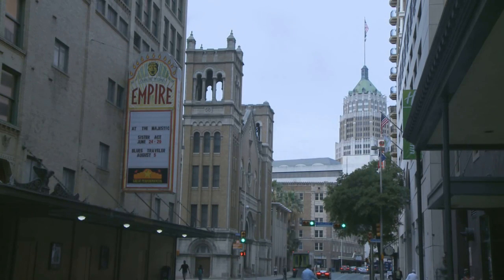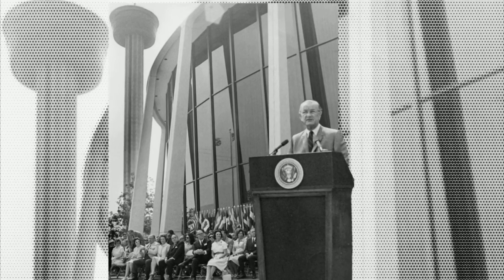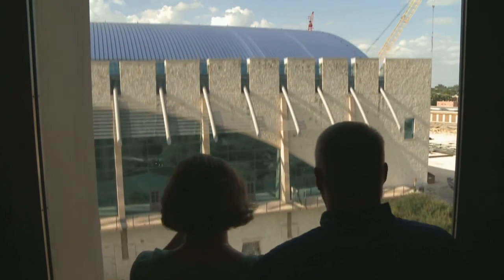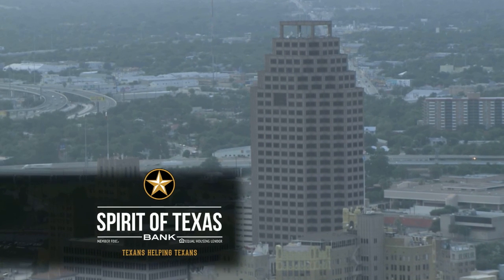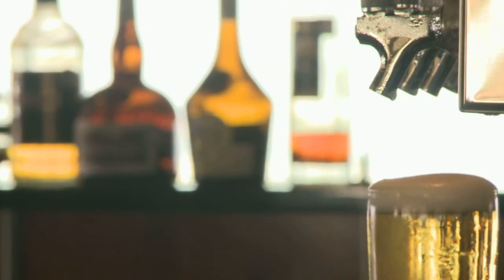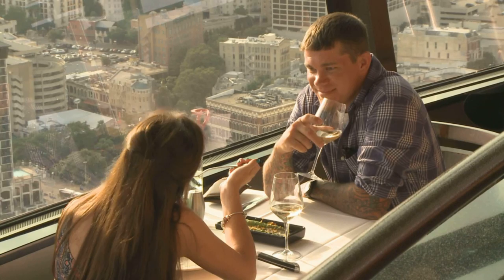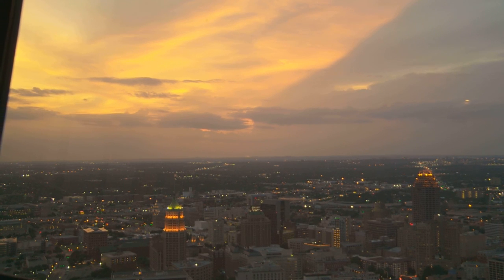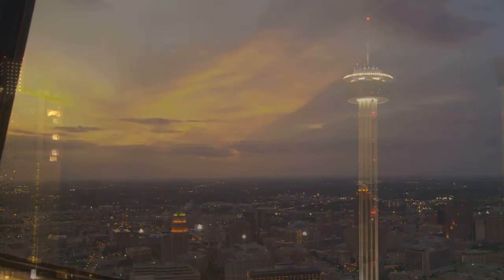Texas Bucket List - Tower of the Americas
We stop by a tall tower that showcases Texas in all of its beauty!